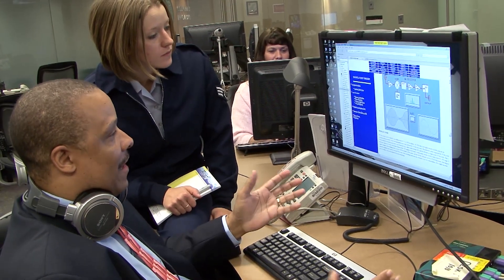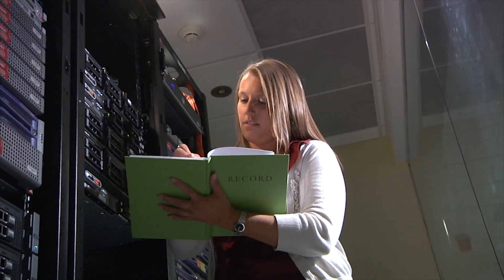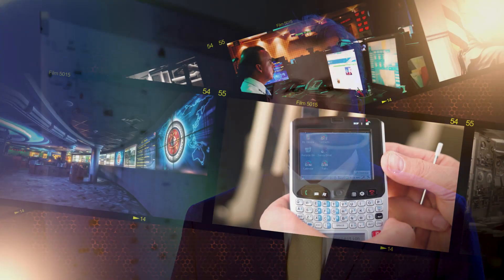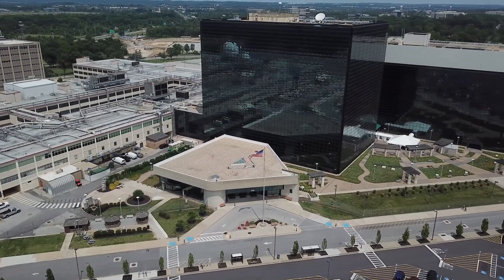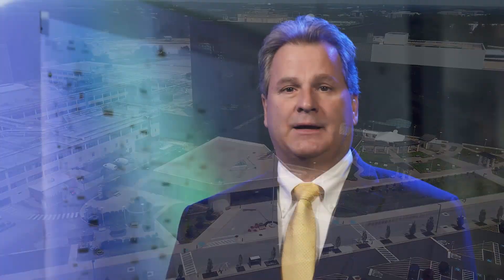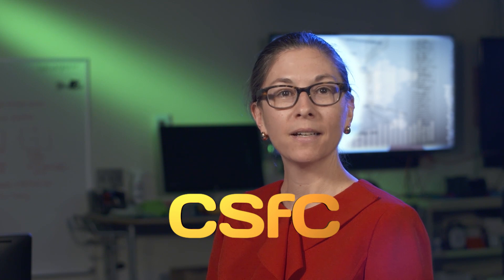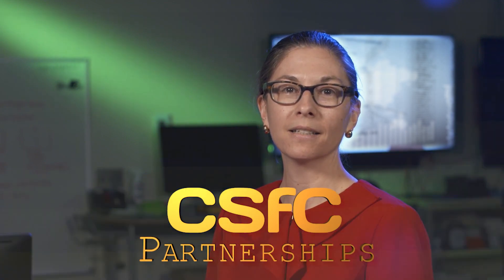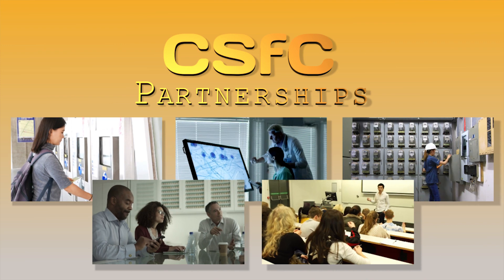Commmercial Solutions for Classified Program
Commercial Solutions for Classified (CSfC) is an important part of NSA's commercial cybersecurity strategy to deliver secure cybersecurity solutions leveraging commercial technologies and products to deliver cybersecurity solutions quickly. It is founded on the principle that properly configured, layered solutions can provide adequate protection of classified data in a variety of different applications. NSA has developed, approved and published solution-level specifications called Capability Packages (CPs), and works with Technical Communities from across industry, governments, and academia to develop and publish product-level requirements in US Government Protection Profiles (PPs). CPs for Mobile Access, Multi-Site Connectivity, Campus Wireless LAN, and Data at Rest solutions are now published on this site.